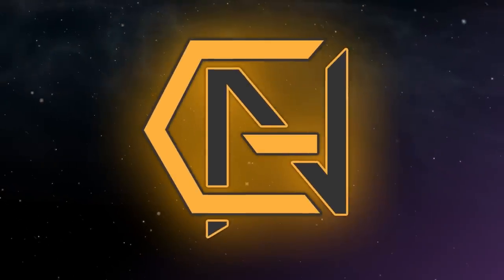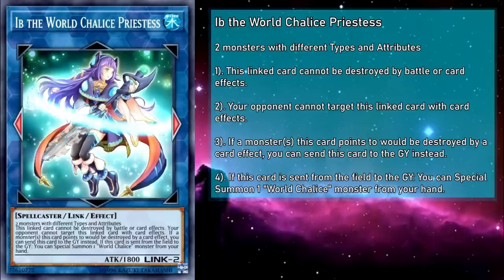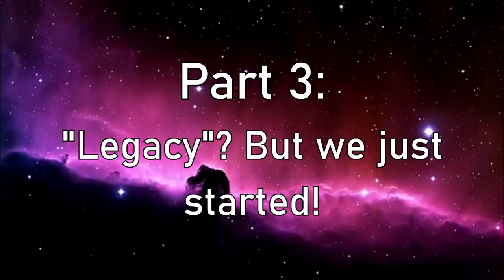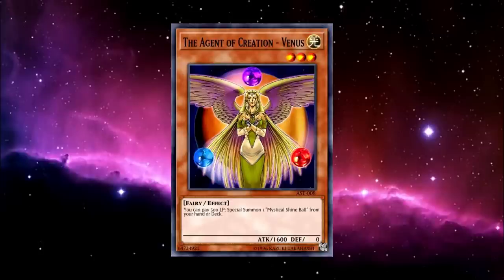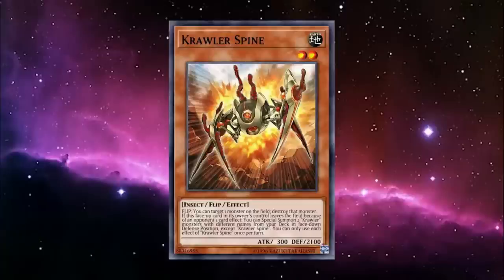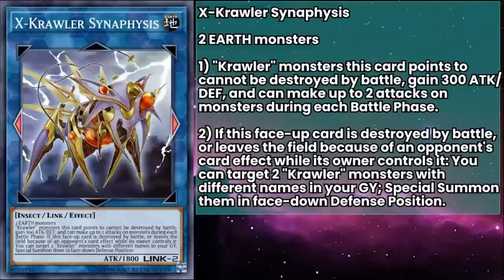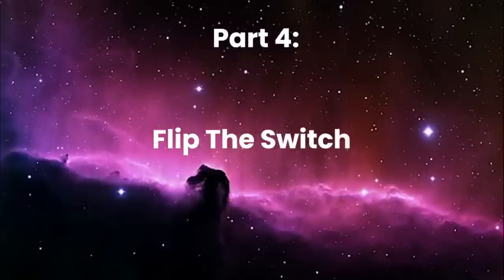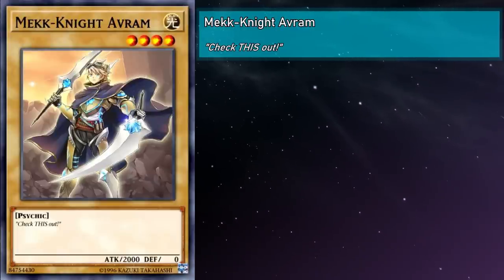All World Legacy Story Cards Explained In 176 Minutes [Yu-Gi-Oh! Archetype Analysis]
Alternate Title: [F]lying [F]lee
Hello Everyone! GoldenNova here! With the World Legacy Explained videos all wrapped up, I figured a supercut of the whole thing was in order. Take a gander at the Evolution of the World Legacy as they were made with the World Legacy Explained Supercut!
0:00 World Chalice Explained
21:16 Krawler Explained
43:25 Mekk-Knight Explained
1:09:12 Knightmare Explained
1:28:21 Crusadia Explained
1:45:28 Orcust Explained
2:08:45 Guardragon Explained
2:27:25 World Legacy Explained